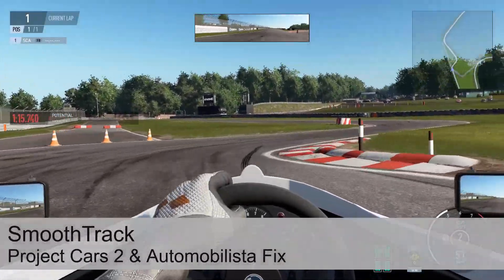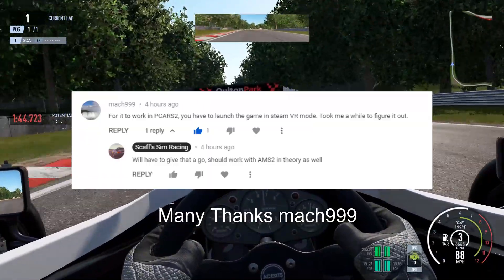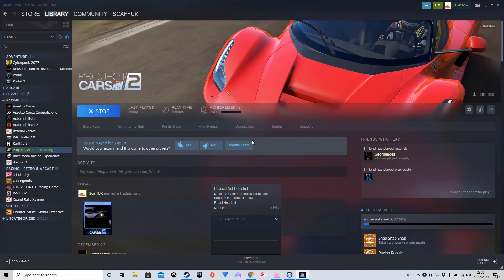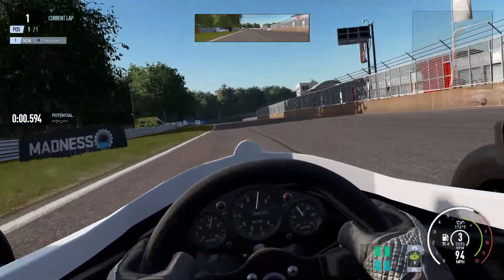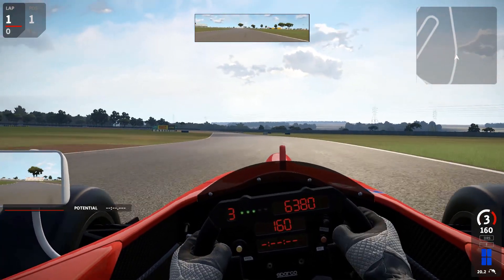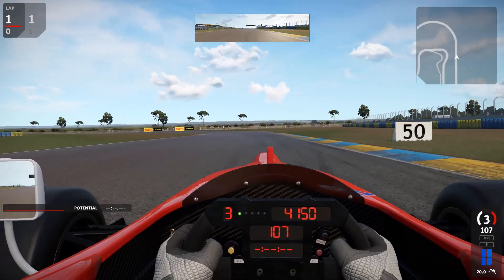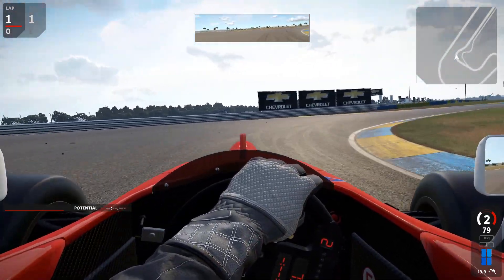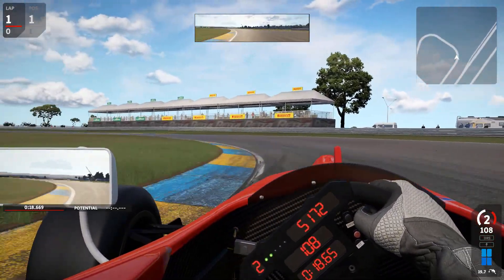SmoothTrack - PC2 & AMS2 Fix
Many thanks to commenter mach999, who mentioned that you can get Project Cars 2 working with head-tracking by launching it in Steam VR mode. This video looks at how you get that working for both Project Cars 2 and Automobilista 2.